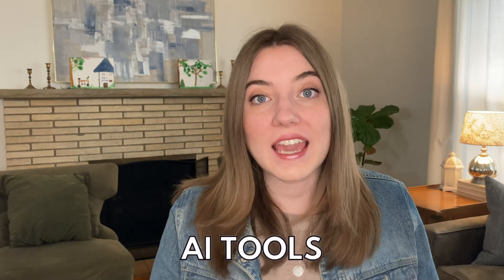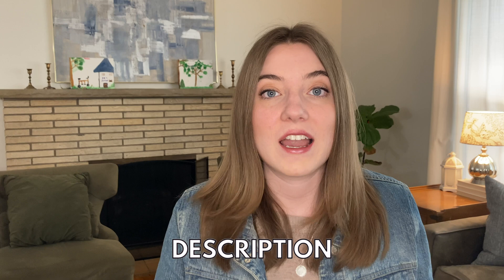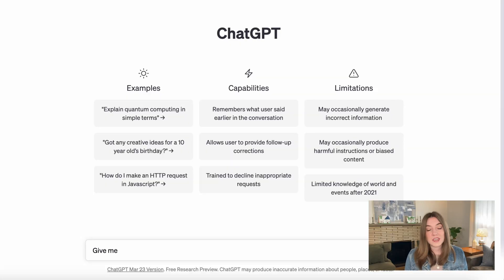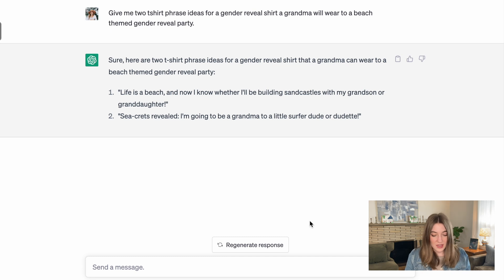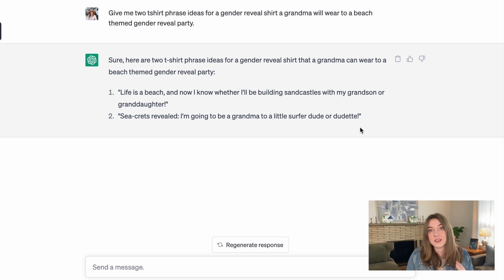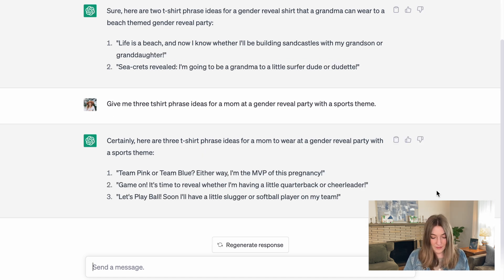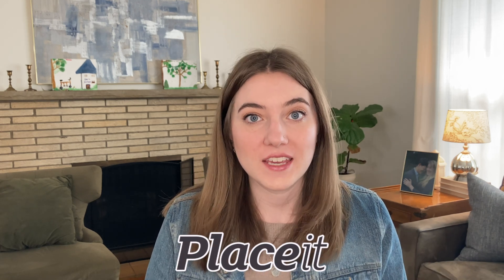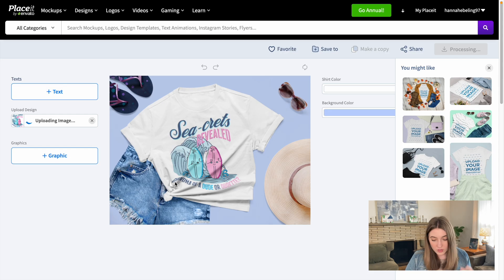EASIEST SIDE HUSTLE: Make Thousands Creating AI T-Shirt Designs With ChatGPT & Kittl AI Tutorial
Using AI to scale up your print on demand business is one of the easiest ways you can make more money selling on Amazon Merch, Etsy and Redbubble. This full tutorial shows you how to use ai to create t shirt designs and ai sticker designs to sell. Ai tools like Midjourney ai, CF Spark, Dall-E, Kittl AI, & ChatGPT can help you sell more and make better Etsy products and shop ideas.